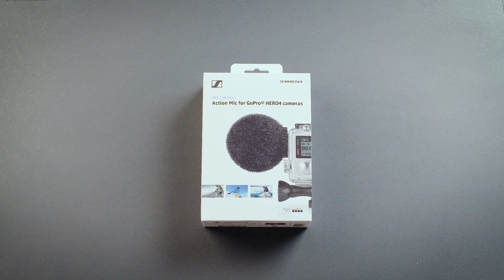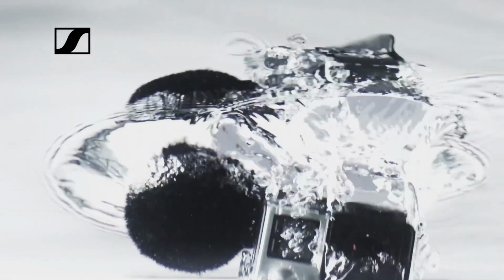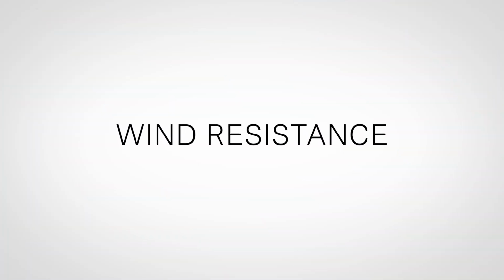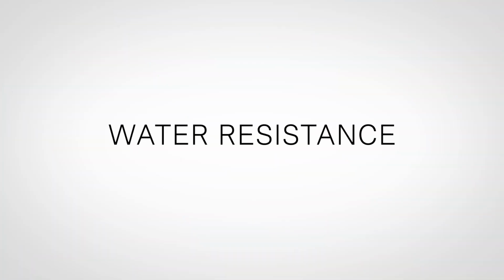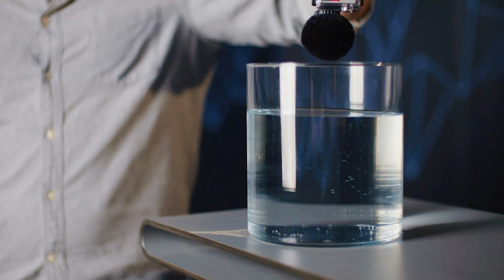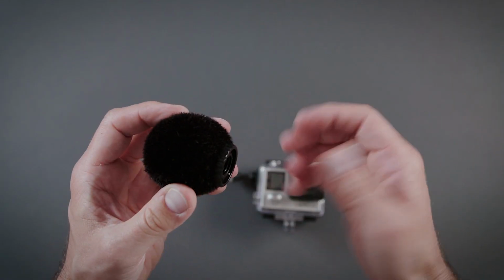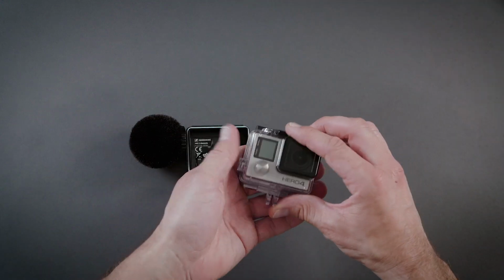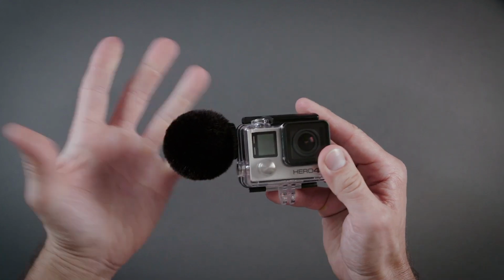Sennheiser ActionMic MKE 2 ELEMENTS Tutorial - powered by camforpro.com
Wir freuen uns, Dir das neue MKE 2 elements präsentieren zu dürfen, das Action Mic für GoPro® HERO 3+/4 Kameras. Durch die Ergänzung des perfekten Sound, eröffnet es eine neue Dimension der GoPro Videografie. Außerdem ist es das einzige offizielle GoPro® zertifizierte Mikrofon am Markt.